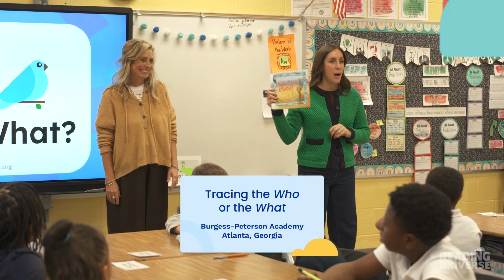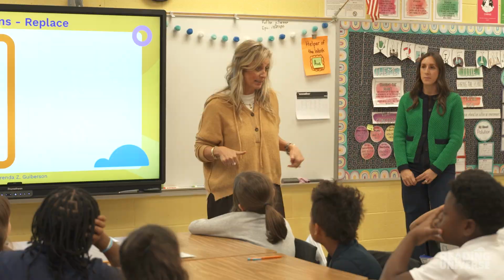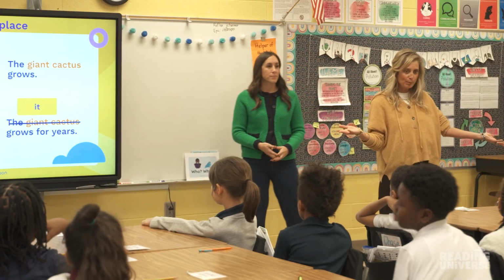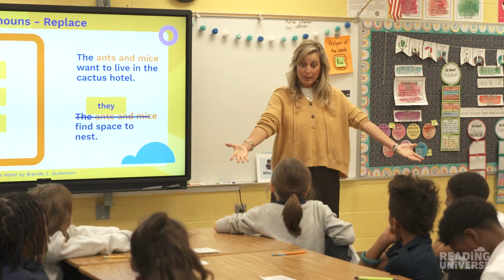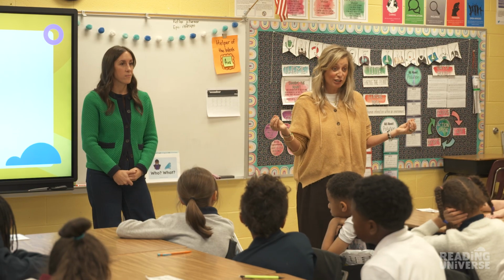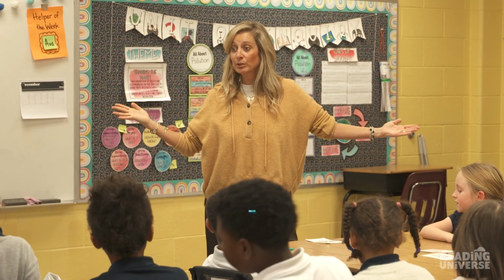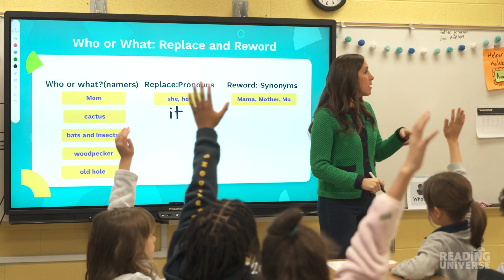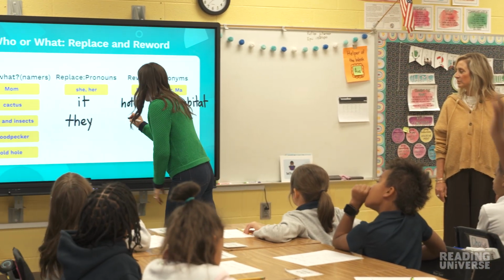Tracing the "Who" or the "What" - Part 1: How to Use Pronouns & Synonyms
As your students start to read more complex texts, they'll need to be able to track the subject—the “who” or the “what”—across sentences. Having a firm understanding of how pronouns and synonyms function as stand-ins for the subject will set them up for success when it comes time to read independently. In this lesson, teacher Julie Turner and reading specialist Carla Stanford help students take their first step in learning to trace the “who” or the “what” in a sentence by understanding how pronouns and synonyms work.